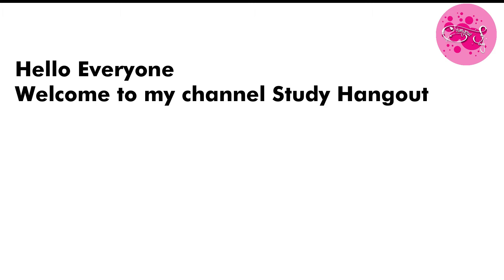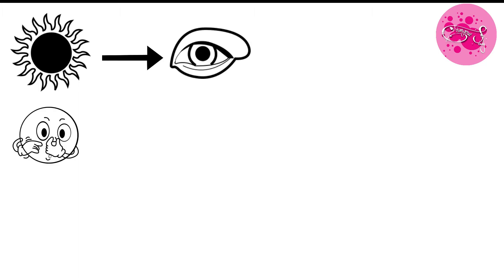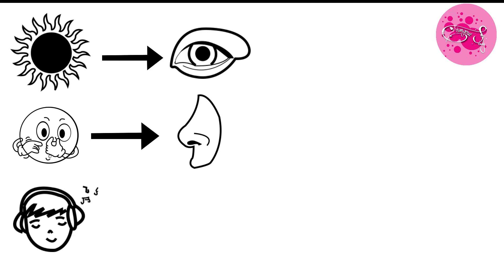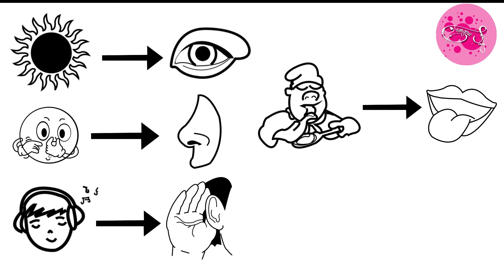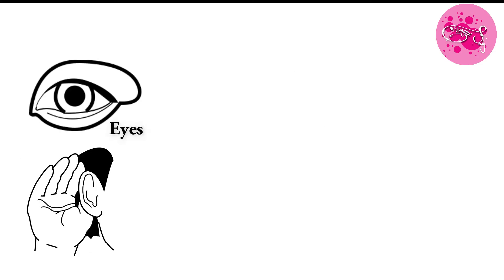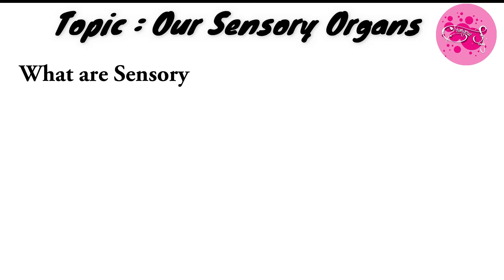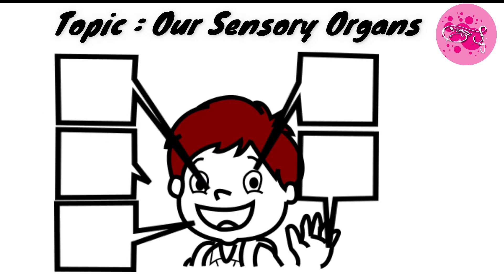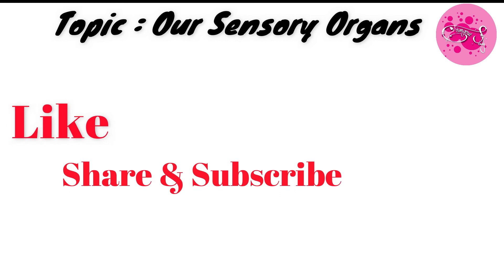Our Sensory Organs | Environmental Studies Class 3rd | Maharashtra Board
In this video we will learn about our body organs that is our sensory organs. The organs that tell us about surrounding are called sensory organs. We have total five sensory organs our eyes, ears, nose, tongue and Skin.